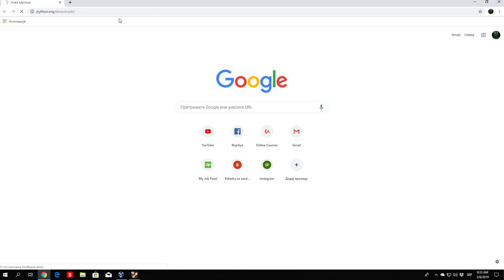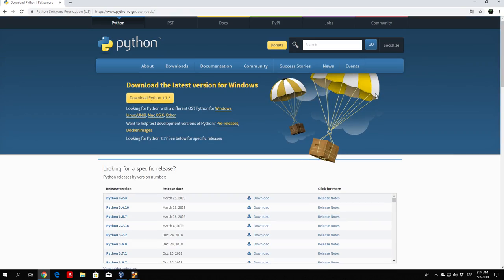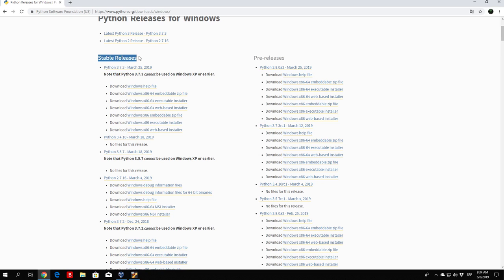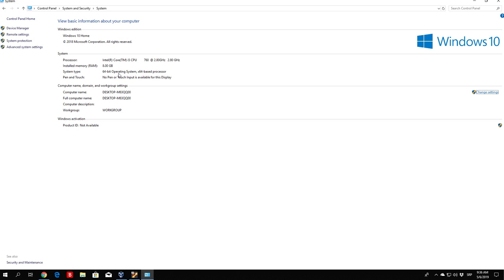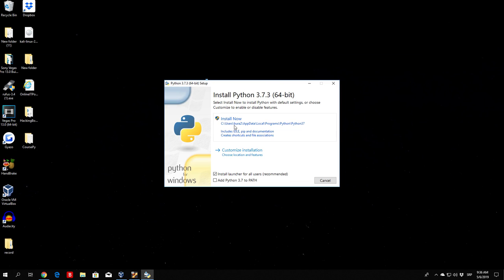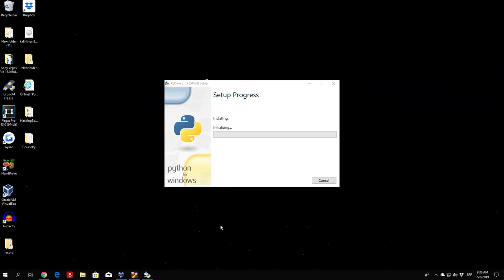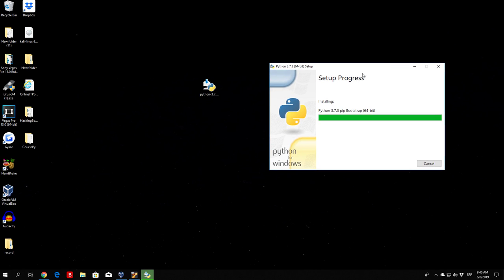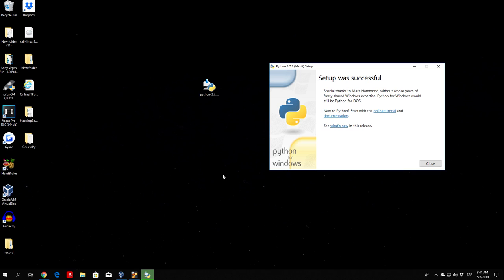pycourse3 Installing Python3 on Windows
Learn Installing Python3 on Windows at Technology Incubation Center CIU